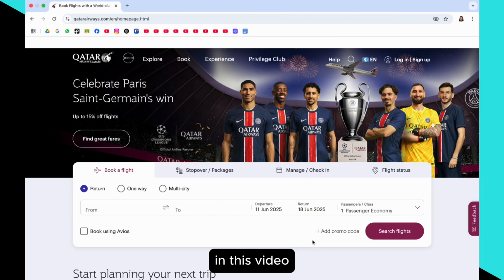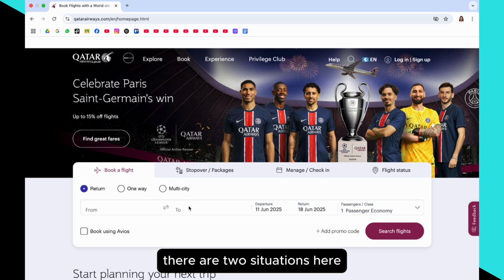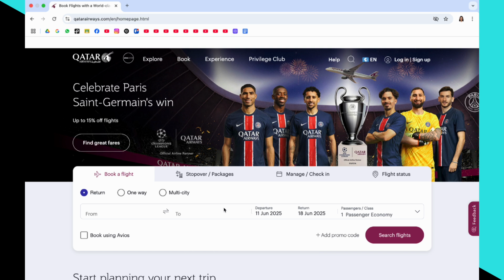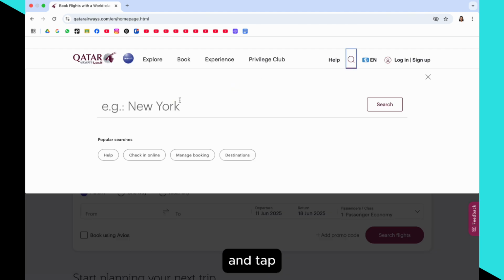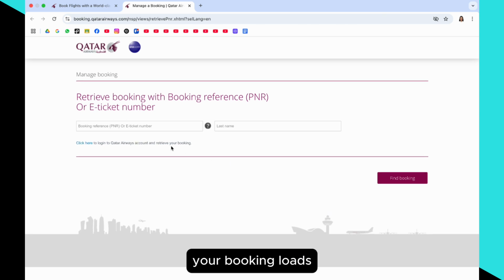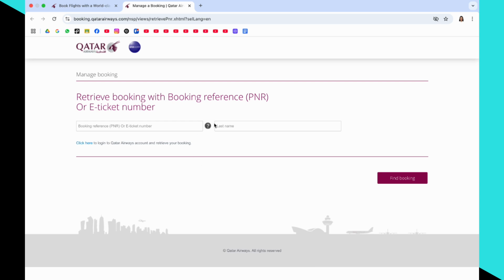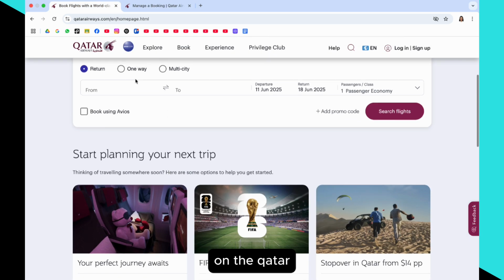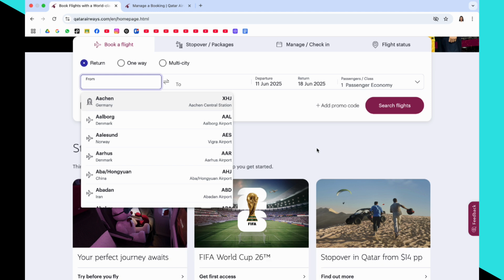HOW TO ADD EXTRA BAGGAGE IN QATAR AIRWAYS 2025! (FULL GUIDE)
Learn how to add extra baggage in Qatar Airways 2025 with this step-by-step guide designed for international travelers and Economy Class passengers. Whether you're using the Qatar Airways mobile app, website, or contacting the Qatar Airways contact center, we walk you through everything from the Qatar Airways manage booking add baggage section to understanding the Qatar Airways baggage policy 2025 and the baggage allowance for India flights. Discover how to get the Qatar Airways 20% off extra baggage offer 2025, calculate baggage fees using the Qatar Airways baggage calculator online 2025, and avoid airport baggage fees by pre-booking. You’ll also learn the cheapest way to add baggage to Qatar Airways, including buying extra baggage through the app, contacting your travel agent, or visiting a Qatar Airways office.
🧳 In this full guide, we explain each method to purchase extra baggage Qatar Airways online, covering exact steps like logging into your account, accessing the “My Trips” or “Manage Booking” section, selecting your flight, and choosing your extra baggage allowance based on route, booking class, and current Qatar Airways baggage rules for international flights. We also show how to use the Qatar Airways app baggage options, adhere to baggage size restrictions, and make sure your checked baggage weight limit complies with the rules. Learn when to purchase (at least 6 hours before departure), how to reach the Qatar Airways baggage support number, and the difference in Qatar Airways baggage allowance Economy Class 2025 vs Business Class.
🌍 Perfect for those comparing Qatar Airways vs Emirates baggage policies or curious about excess baggage Qatar Airways international rates, this video helps you save money and stress. Get insights into Qatar Airways privilege club baggage benefits, Qatar Airways promotional baggage offers, and tips for traveling with additional luggage on routes like India to USA. Whether you need a baggage upgrade Qatar Airways 2025, plan to add baggage before departure, or want to know the extra baggage cost per kg, we’ve got you covered. From booking class baggage limits to Qatar Airways excess baggage rules, this guide ensures you’re fully prepared for your flight!